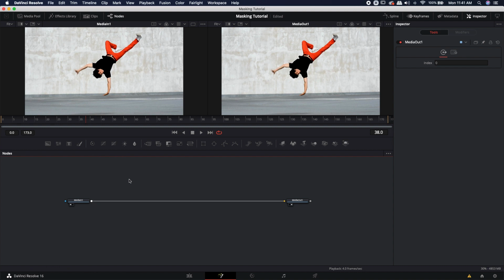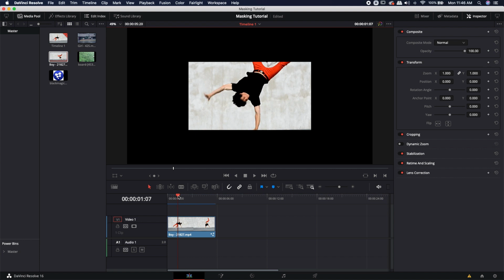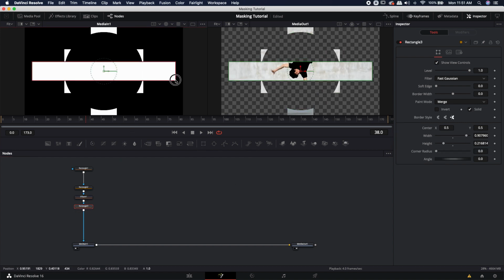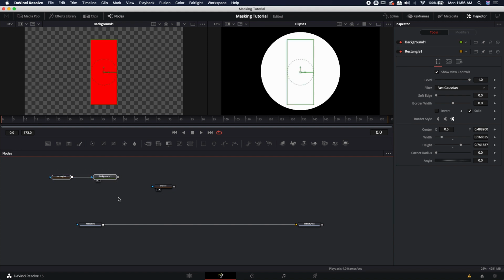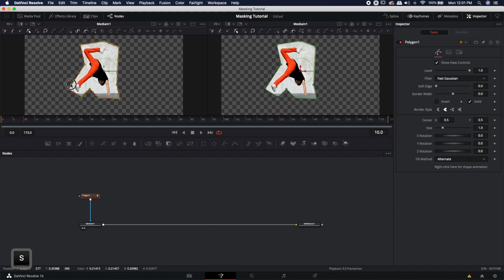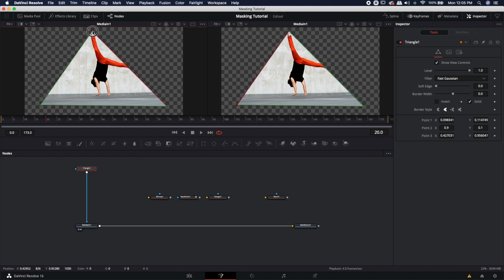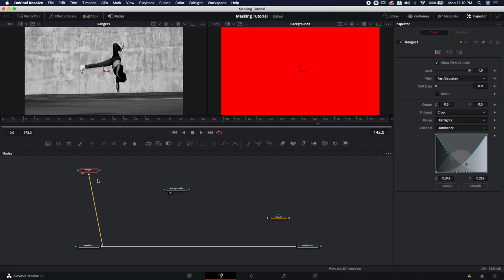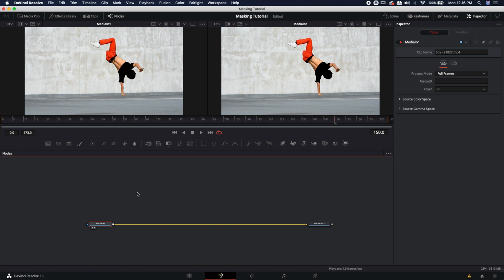Masks in DaVinci Resolve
Learn how to Mask in DaVinci Resolve using the Fusion Tab. Found this video useful and want to say a quick thank you?

CB SUPER

Time Stamps:
00:00 Intro
00:16 Color & Alpha Channel
03:00 How Masks Work
05:57 Combining Masks
09:00 Rectangle/Ellipse Mask Node
11:56 Polygon Mask
17:12 B-Spline Mask
18:05 Triangle Mask
18:30 Mask Paint
19:17 Bitmap Node
21:33 Ranges Node
22:21 Wand Node
24:30 Create Alpha from Background Node

PC Users – Paste into:
Or
\Users\”YOUR_USER”\AppData\Roaming\Blackmagic Design\DaVinciResolve\support\Fusion\Macros